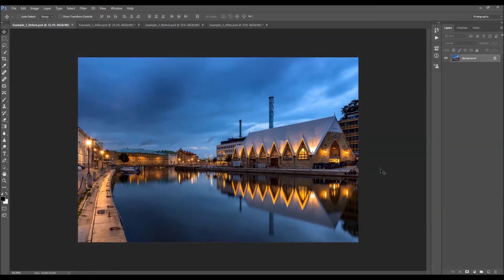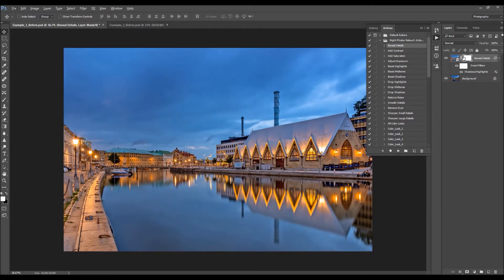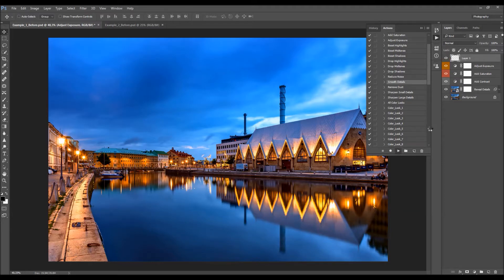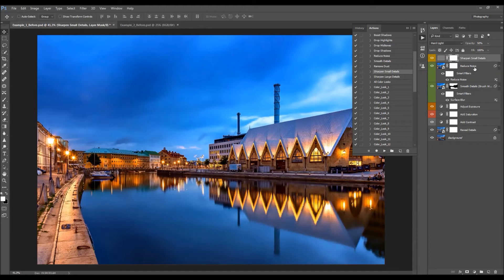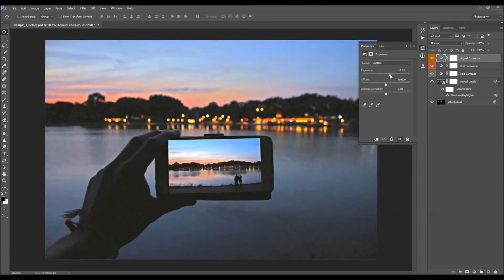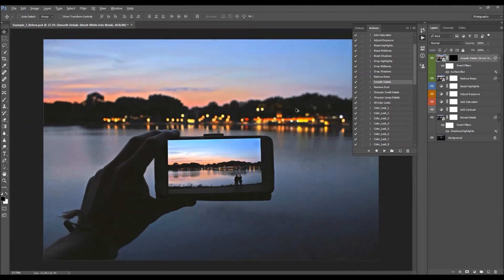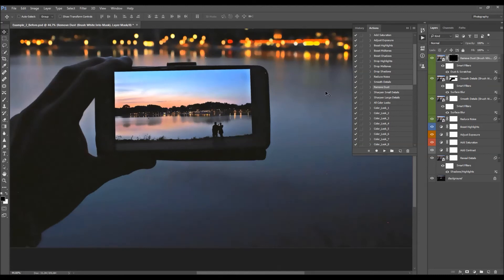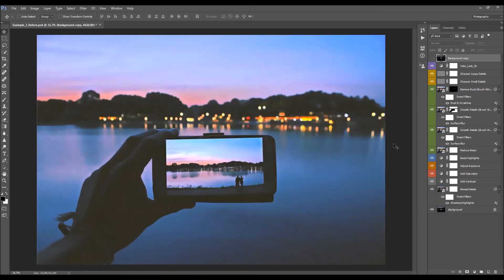Night Photos Retouch Photoshop Actions Set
Watch Marko from MCP Actions™ demonstrate how simple it is to use the Night Photos Retouch Photoshop Actions Set.